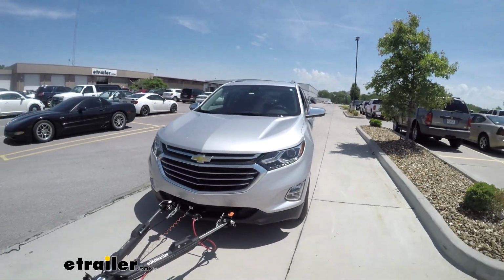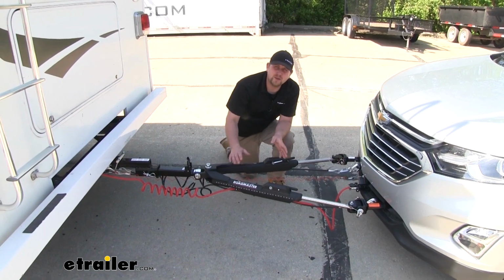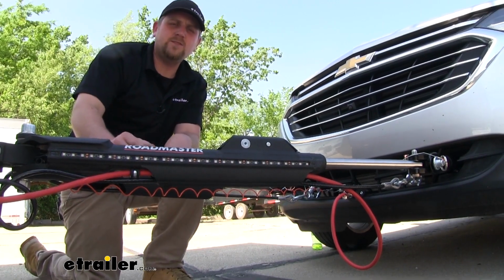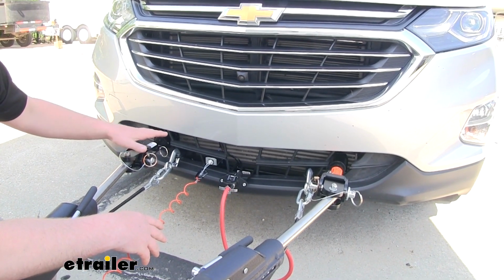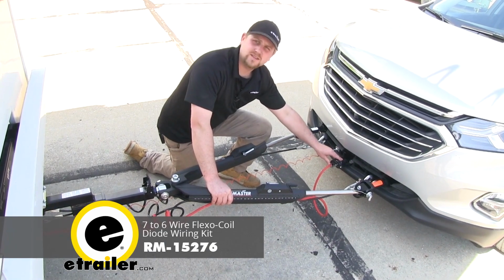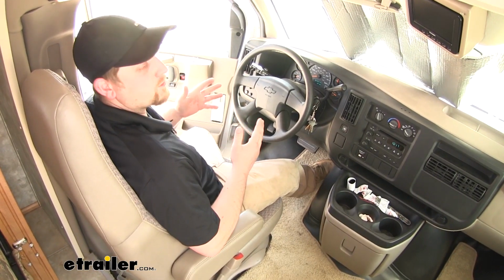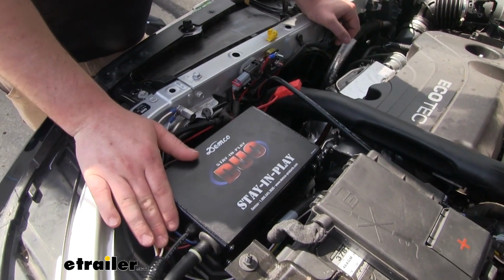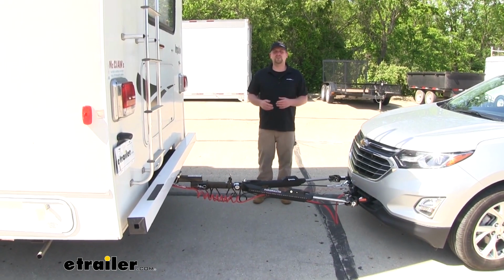etrailer | Best 2020 Chevrolet Equinox Flat Tow Set Up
Ryan:               Hey everybody, it's Ryan here at etrailer.com. Today we're going to be going over your best flat tow setup for your Chevrolet Equinox. Now to flat tow your Equinox, we're going to have five main components that are going to be needed. We're going to need a tow bar, a baseplate, safety cables, wiring, and finally, a braking system.Now if I had to recommend one tow bar that would work perfectly with our Equinox, I'd recommend this one here, and this is a Nighthawk Roadmaster. It's going to be extremely easy to use because it's nonbinding, so that's going to allow us to hook up and disconnect very easily without much struggle. It's also going to be very lightweight because it's made from aluminum, and when we're not using it, it can be stored in a closed position.I also like it too, because it does come included with and takes care of the need for our safety cables as well as our electrical cord that runs from our motor home to our six-pole connector here at the front of the vehicle.

When it comes to the tow bar, another good option to use would be the Roadmaster All-Terrain. Now it's not going to be as lightweight and easy to use, but it's still going to get the job done just fine.Now our tow bars are going to need a spot to connect to our vehicle, and that's where our baseplate comes into play. That's going to attach to our frame on our Equinox, which in turn our tow bars are connect to it. Now here we're using the Roadmaster. I really like this one because it blends in pretty well, and when we do need to use it, everything is going to be easy to get to.Now to transfer all of our motor home's lighting signals to the back of our Equinox, I'd recommend using the Roadmaster universal diode wiring kit.

That's going to keep us safe and legal while we're going down the road, and it's going to provide us with all the basic lighting functions: our turn signals, our running lights, and our brake lights.Now since our Nighthawk Roadmaster tow bar came included with our wiring upfront here, as well as our six-way connector, if you didn't happen to pick one of those up, you can find diode wiring kits available that do come included with these two components.Now a very important component to our flat tow setup is a braking system. The one I would recommend is the Stay-IN-Play Duo. If your motor home has air brakes I would recommend the Air Force One. Now what that braking system is going to do is apply the brakes in our Equinox at the same rate as we apply them here in the motor home, because it's a proportional braking system. That's going to help not only reduce the wear and tear on our motor home, but it's also going to help the wear and tear on our Equinox, and improve our stopping distance.

The Stay-IN-Play can get mounted underneath the hood. That way it's out of the way and out of sight.Now since our Equinox is going to have to be in the accessory position, and it's going to use some of our battery power while we're getting flat towed to operate our braking system, it can drain our battery. Well, with the charge line, that's going to take the power that our motor home produces and essentially trickle charge our battery to help keep it juiced up as we're going down the road. That'll do it for our look at the best flat town setup for your Chevrolet Equinox. I hope this information guides you in making the best decision with your setup..